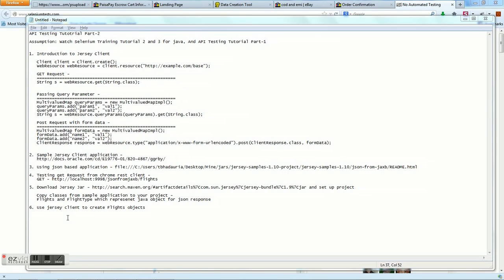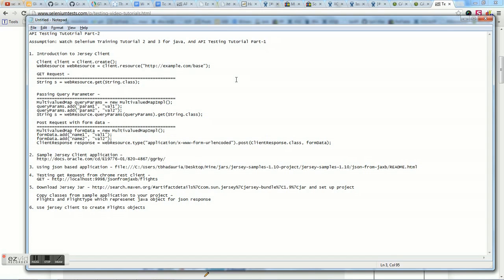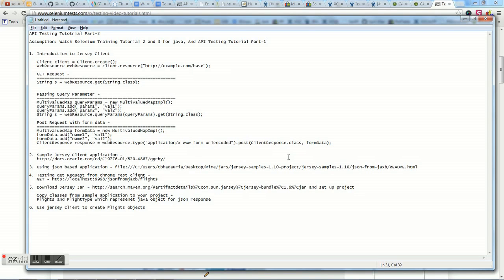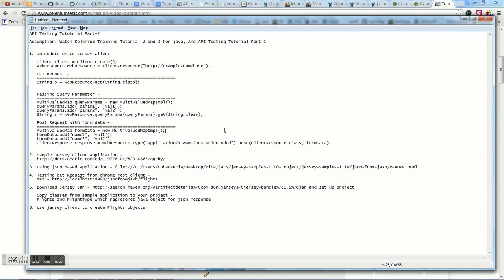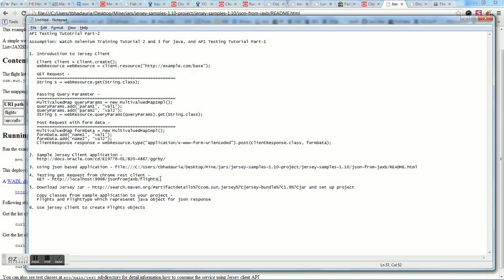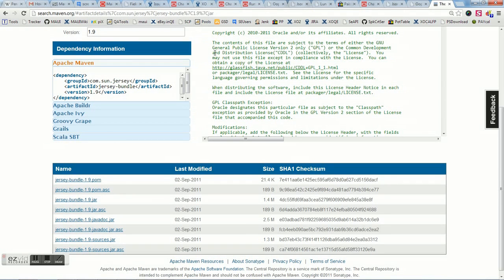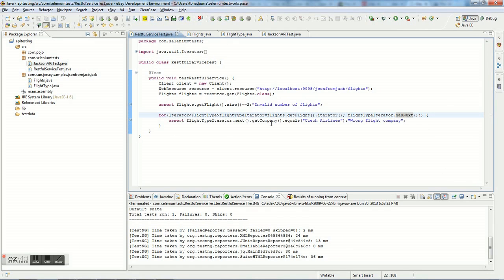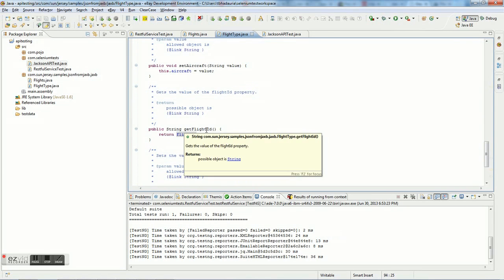API Testing Tutorial - Part 2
1. Introduction to Jersey Client

2. Sample Jersey Client application -

3. Using json based application

4. Testing get Request from chrome rest client -

5. Use jersey client to perform API test